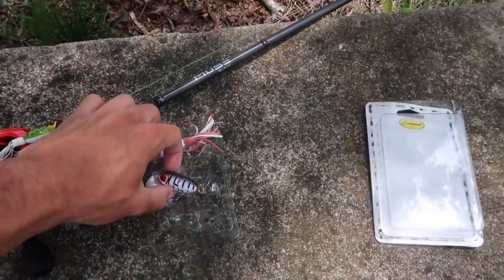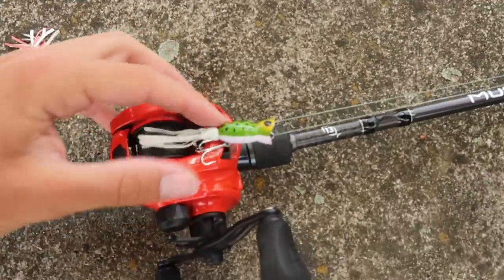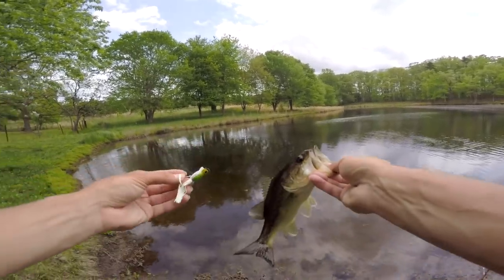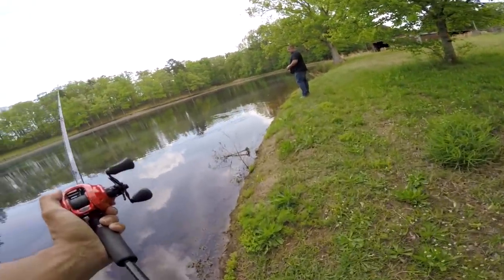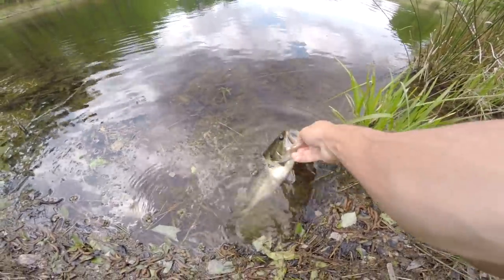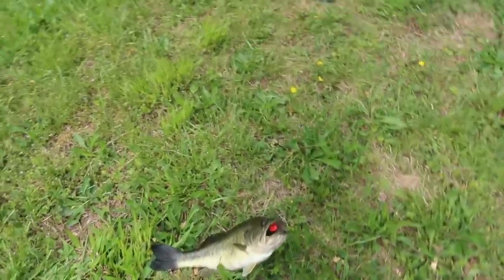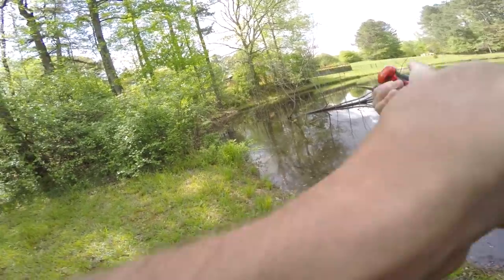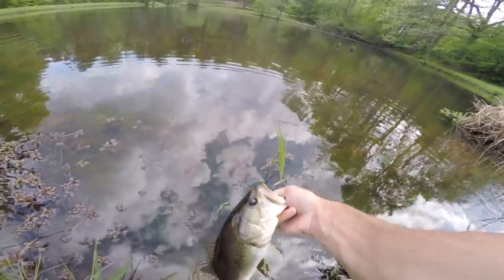100 Year Old WALMART Topwater Fishing Kit Challenge (HUGE BASS)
In this bass fishing video we used 100 year old topwater fishing lures to catch huge bass! This old topwater fishing kit has jitterbugs and hulla poppers which are around 100 years old. Topwater bass fishing is by far my favorite way to catch bass. Also I absolutely LOVE doing the fishing kit challenges! Let me know if you guys like these topwater fishing videos / bass fishing videos. Also leave your feedback on the fishing kit challenges and huge bass fishing videos! Now lets go catch some huge bass on 100 year old topwater fishing lures!

Bass Fishing Gear used in this video :

13 Fishing Concept Z (reel)
13 Fishing Fate Chrome (rod)
13 Fishing Fate Black (rod)